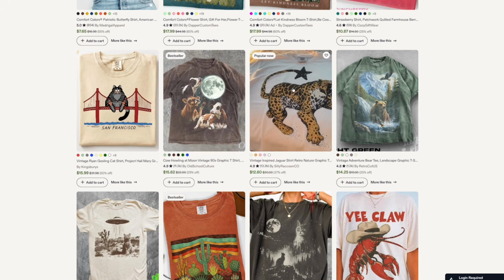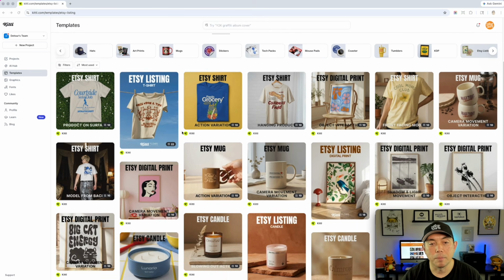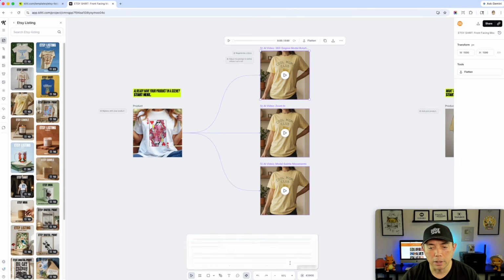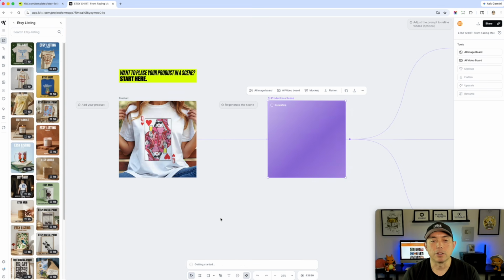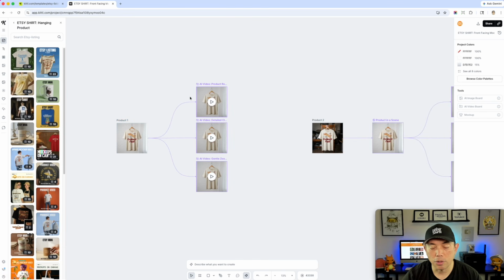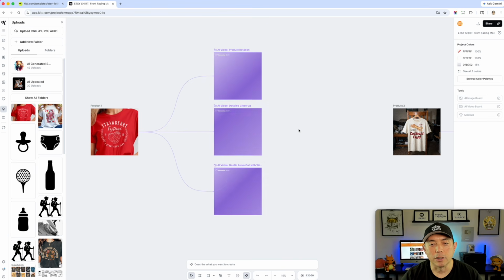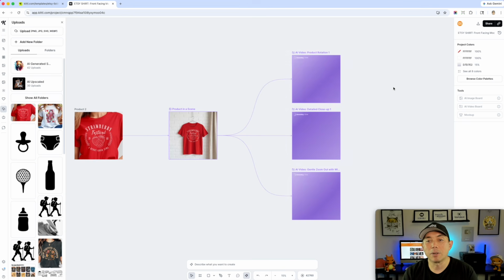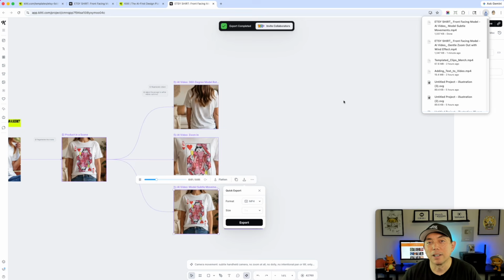Etsy Sellers: This Kittl AI Feature Changes Everything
Full Tutorial for Etsy Thumbnail Videos with Kittl AI

For a limited time get 2 months free on yearly plans + additional video generations (through extra tokens) runs until April 25th

* Pro → 50 additional videos (first 2 months)
* Expert → 100 additional videos (first 2 months)
* Max → 250 additional videos (first 2 months)

For all users: new, existing, or returning